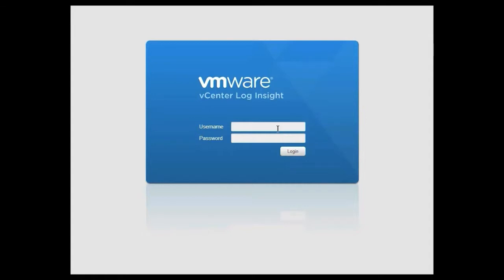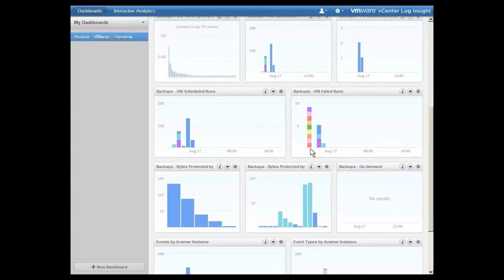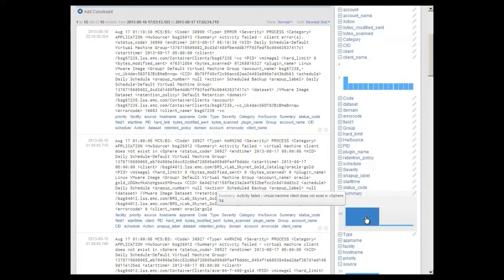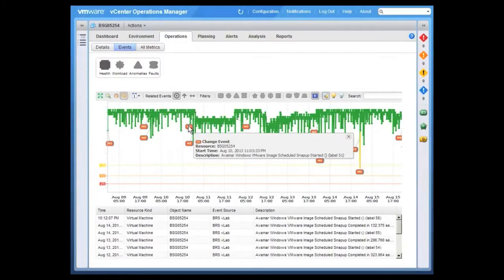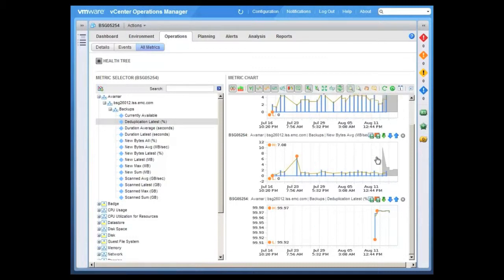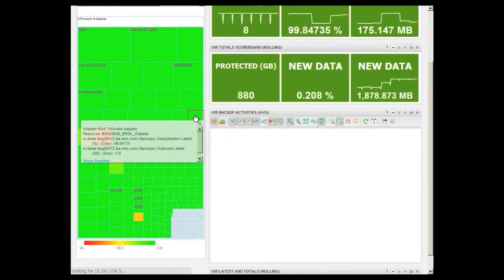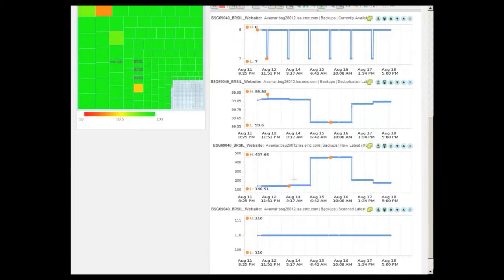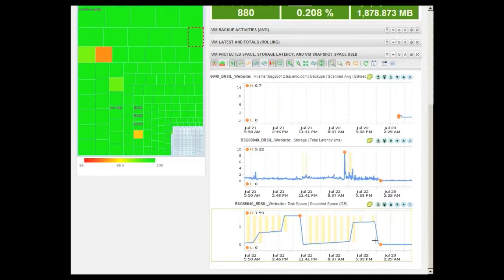Integrating Data Protection into VMware Log Insight and vCenter Operations Manager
In this demonstration Clint Kitson walks through having backup and recovery statistics for Avamar or NetWorker integrated into VMware's Log Insight or Operations Manager.